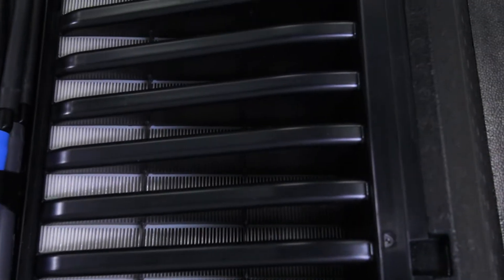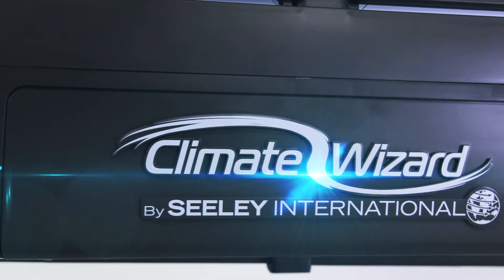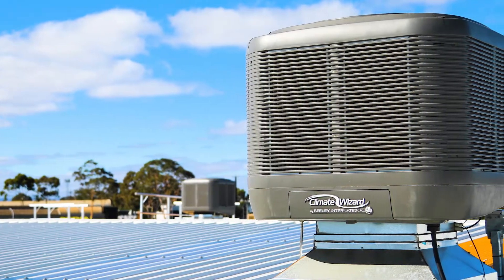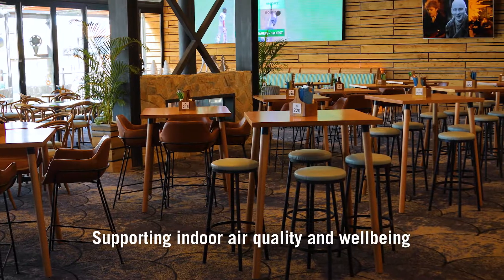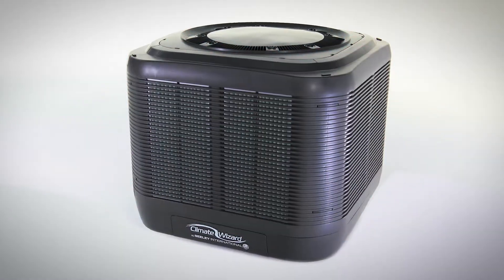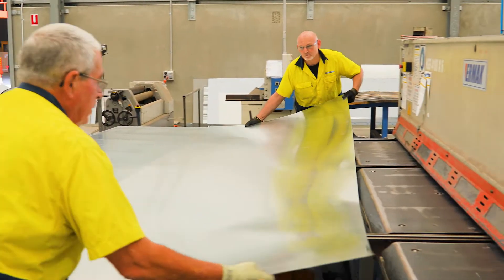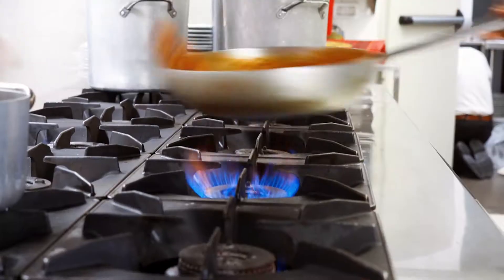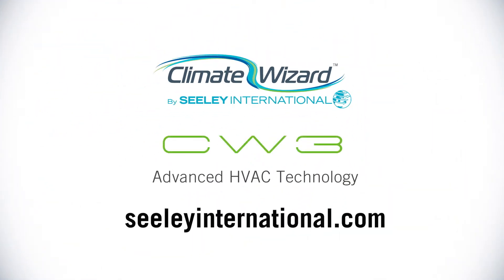Cutting Edge Next Generation Design - CW3 Micro-Core for Europe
Using an indirect evaporative counter-flow heat exchange core to provide hyper-efficient cooling of outside air, the CW-3 offers lower energy costs compared to equivalent reverse cycle systems, with the added benefit of supplying 100% fresh, cool air into the building, increasing Indoor Air Quality (IAQ).